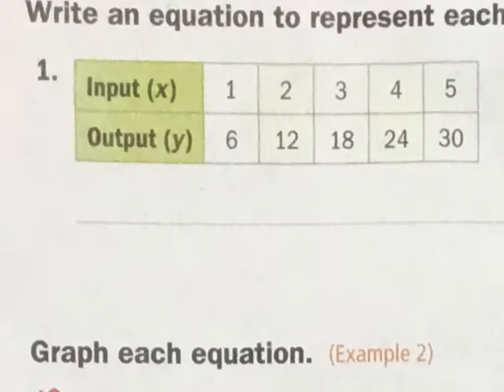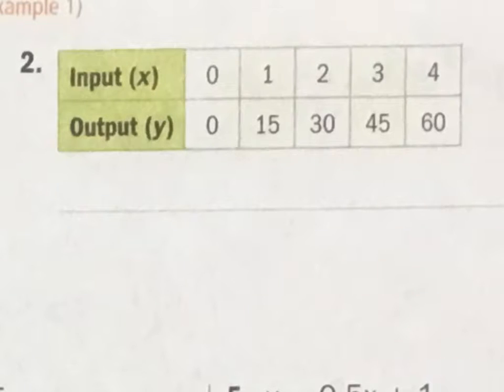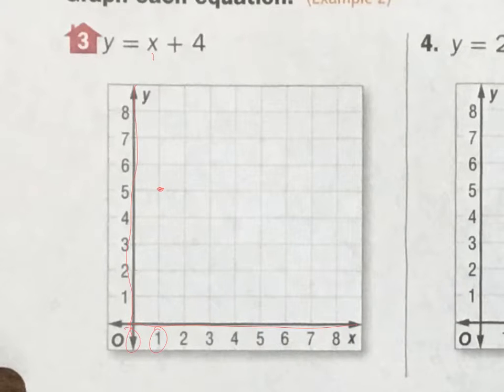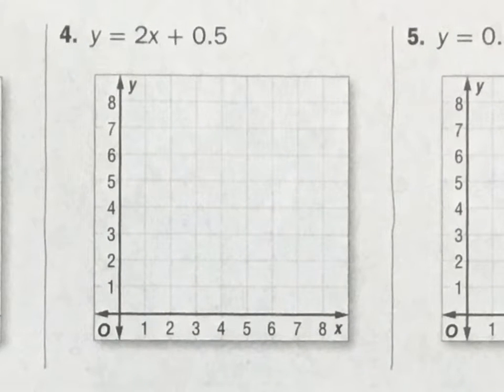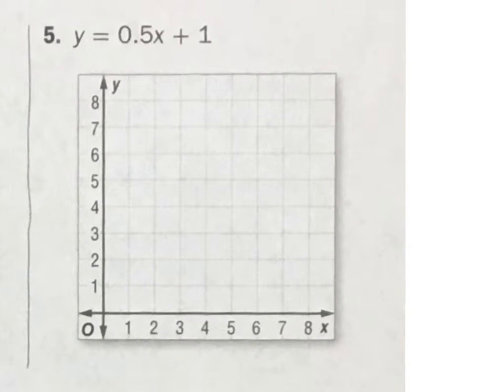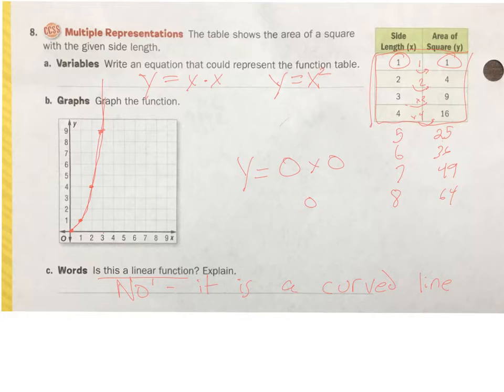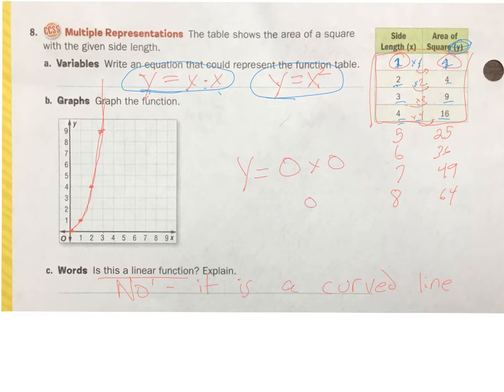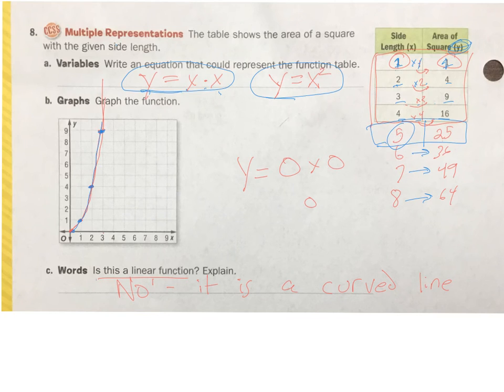math 8.3 independent practice